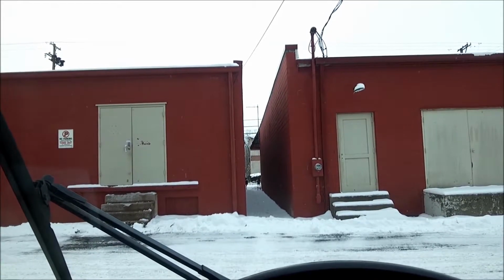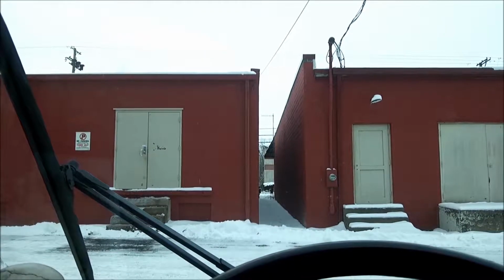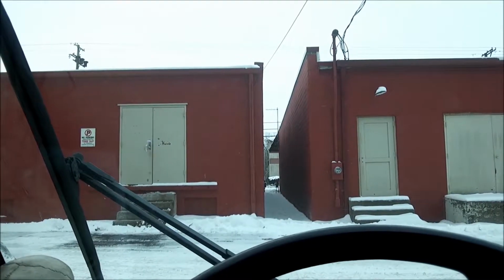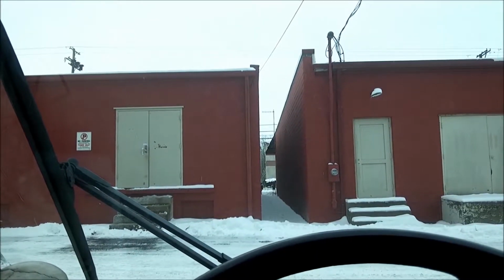GO4RIDER - story time #46. "SUN & SAND"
GO4RIDER - story time #46. remembering some good old days of SUN & SAND.

Every day I ride is like a clean deep breath of air, it recharges me in ways nothing else can.

I like odd & off beat things; Like 4 door cars - station wagons - El-Caminos - Air cooled motors - really any unconventional power plaints - driving country roads - OFF the wall MUSIC - weird movies & Animated films - out of norm artful, ways of Expression / Release, and of course at the top of a long list, 3 wheeled vehicles.

This is how I grasp at Sanity, by mixing up as much of it as I can daily.
"Let's Ride". "Play it Louder". "Commit to the Ride"... ;-}

Medway Ohio. 45341

If you know of anything with in a 15 mile range of the Medway area,
Car Show / Bike Show / Cruise-In / really anything, drop me an e-mail

Don't miss the meet-up!

Sunday, August 5 at 12:00 PM - 5:00 PM EDT

GPS Coordinates: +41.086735, -80.675 SLIPPERY ROCK PAVILION MILL CREEK PARK YOUNGSTOWN OHIO